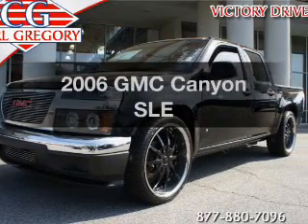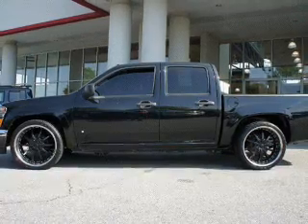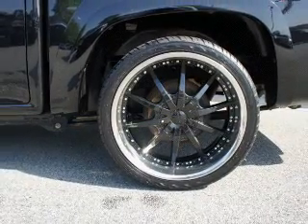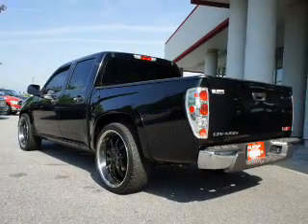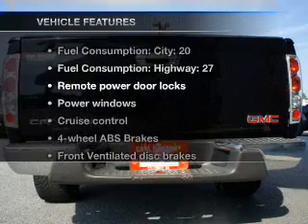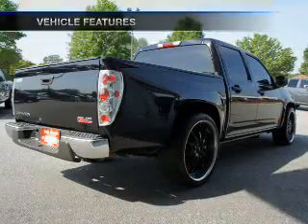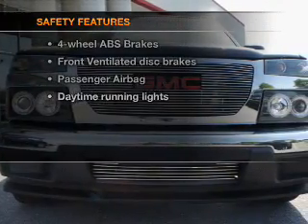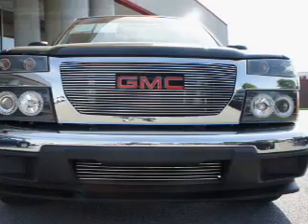2006 GMC Canyon - Columbus GA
Year: 2006
Make: GMC
Model: Canyon
Trim: SLE
Engine: 3.5 liter inline 5 cylinder 20 valve
Transmission: 4-Speed Automatic
Color: Black
Mileage: 66250
Address:
2201 Victory Dr